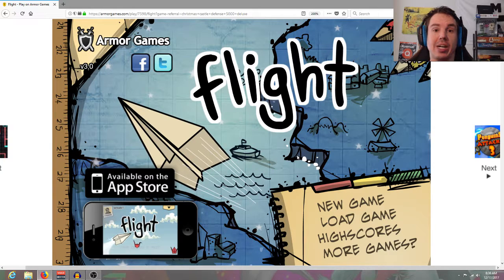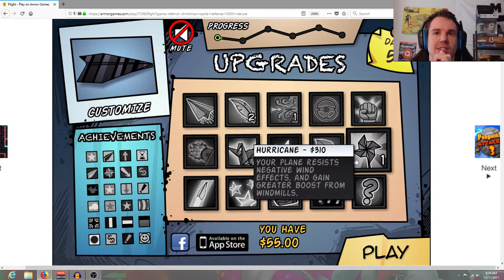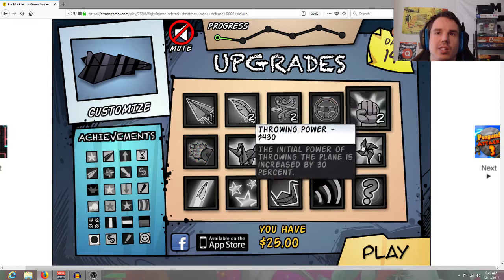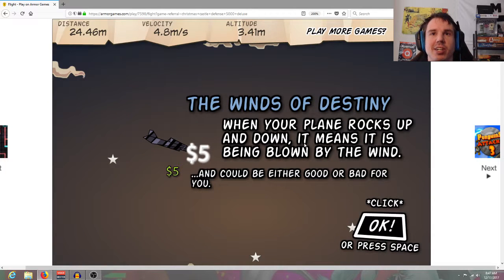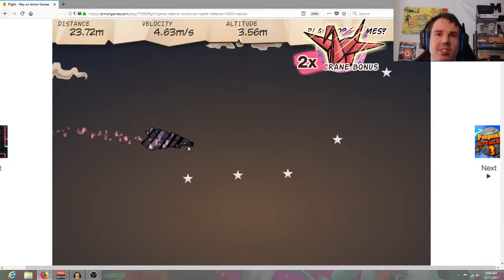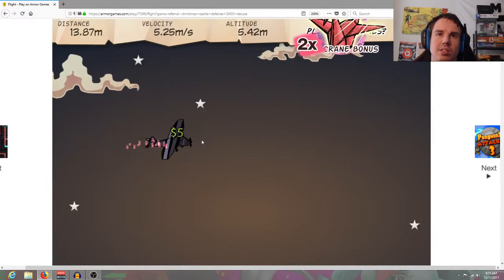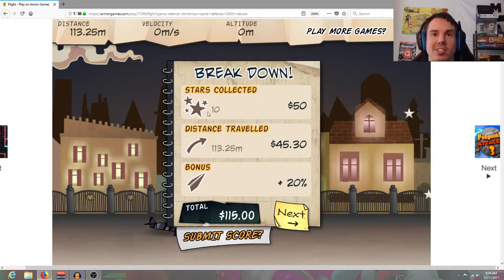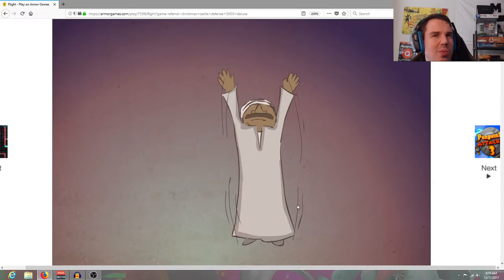SeanPlays- 12 Games of Christmas- Episode 10: Flight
On the 10th day of Christmas, SeanPlays gave to me, a 30 minute video on flying paper planes. In today's video, we play a game about flying paper planes and making money, not necessarily in that order. Enjoy!